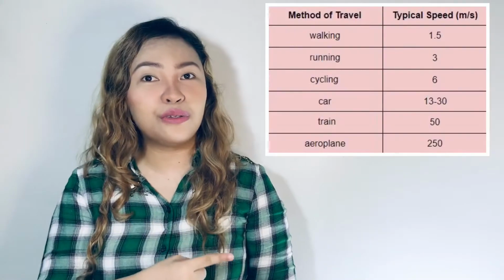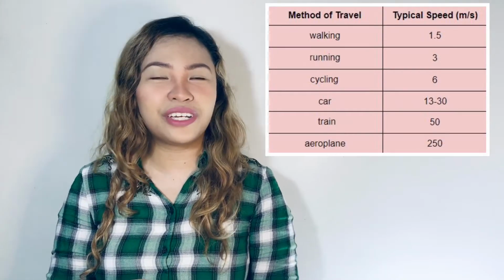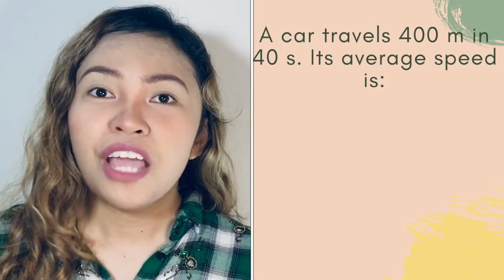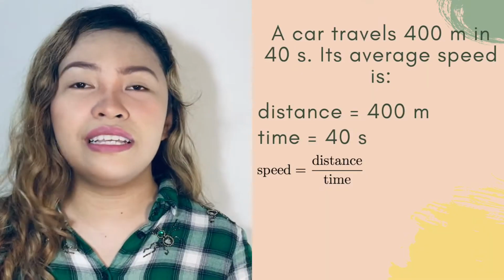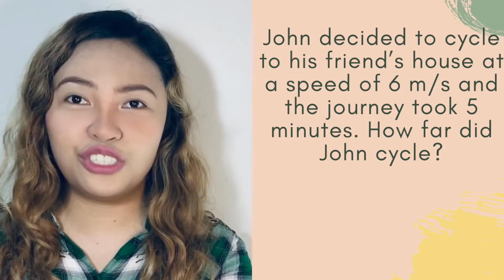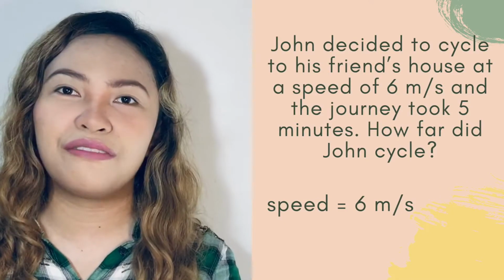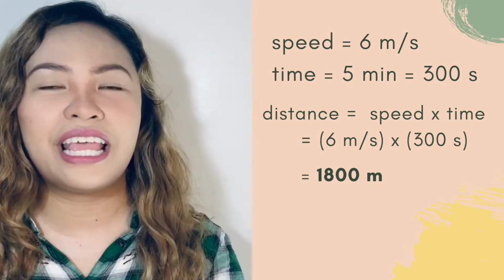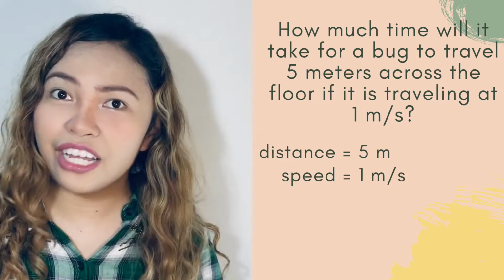GCSE PHYSICS SPEED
This video covers the following:
- define speed
- calculate average speed from total distance and total time

Applicable for:
- Secondary or High School Physics
- Cambridge GCSE or IGCSE  Complete Physics
- Cambridge GCSE or IGCSE Co-ordinated Sciences | Combined Sciences

Next video will be about VELOCITY.